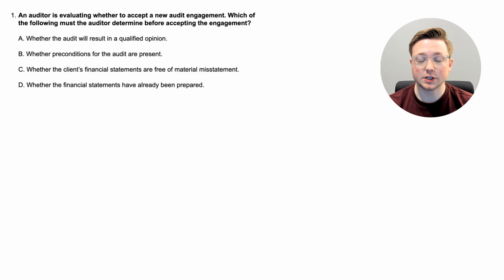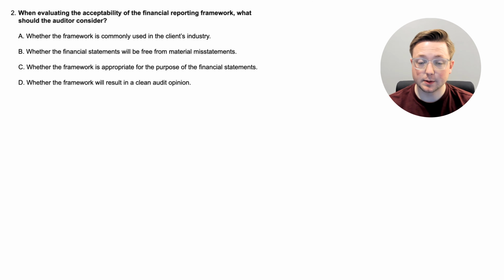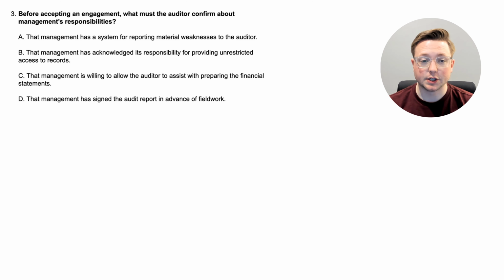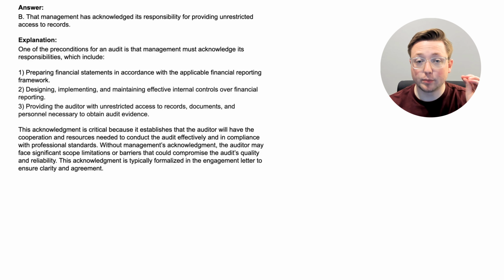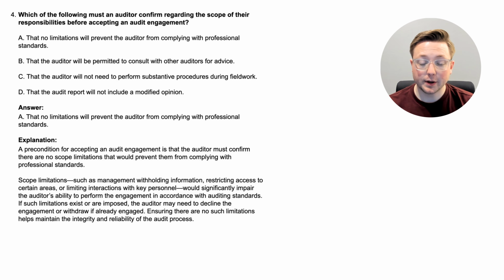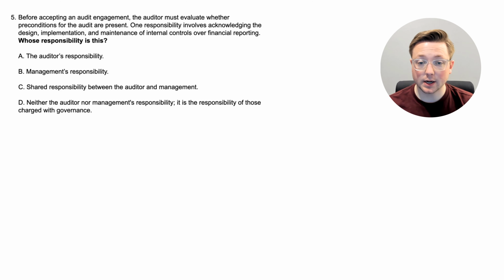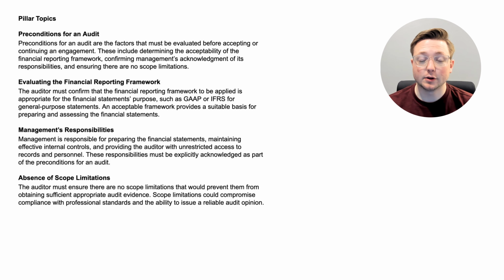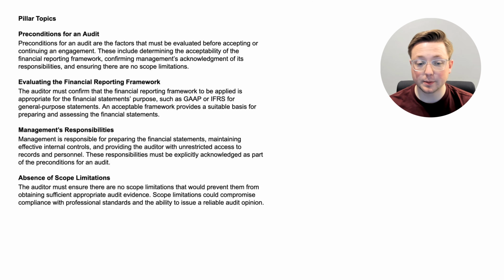AUD CPA Practice Questions: Preconditions for Accepting an Engagement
In this video, we walk through 5 AUD CPA exam practice questions about understanding the preconditions for accepting an engagement.

Important Links

00:00 Intro
01:28 Question 1: Audit Preconditions
03:02 Question 2: Financial Reporting Framework Precondition
05:03 Question 3: Management Responsibilities
07:29 Question 4: No Scope Limitations
09:47 Question 5: Auditor or Management Responsibility?
12:26 Pillar Topics